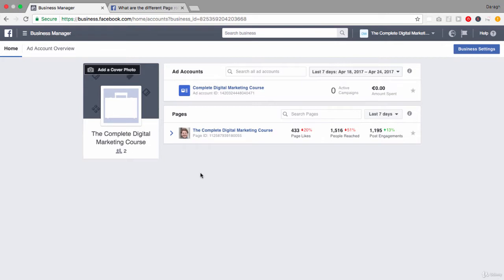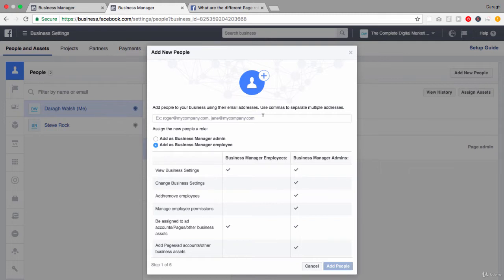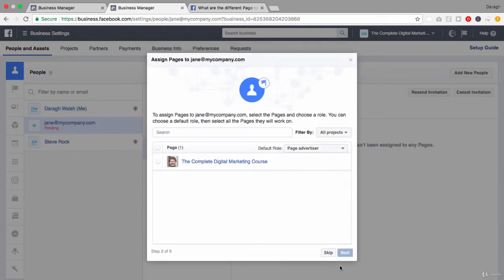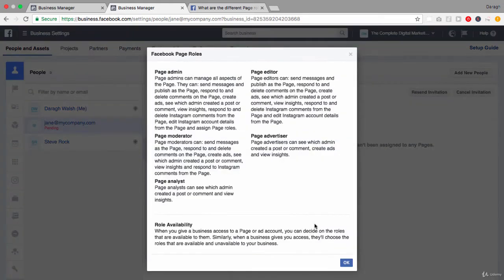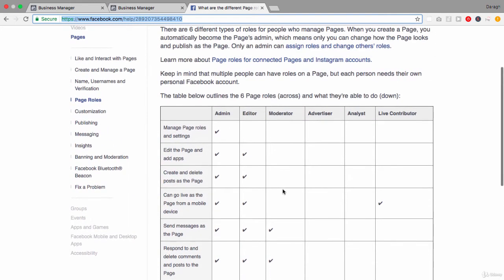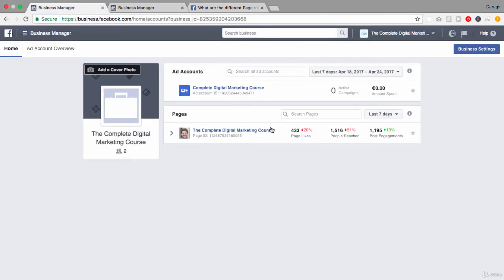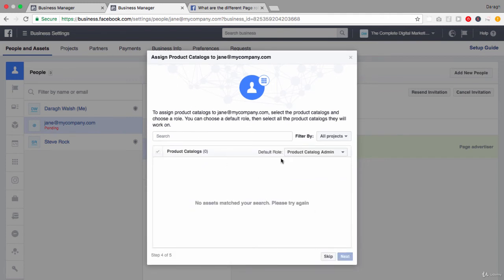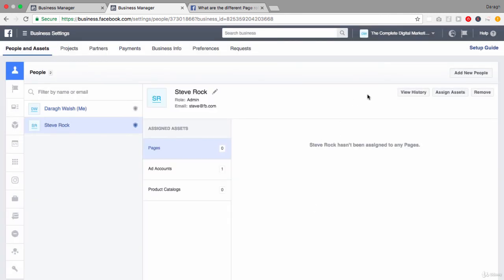41 Business Manager Roles & Permissions